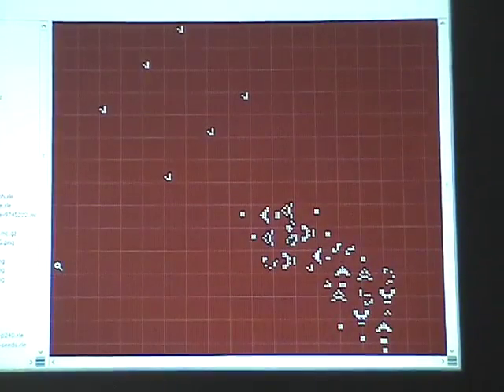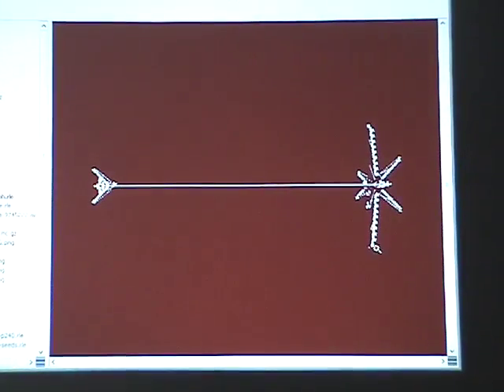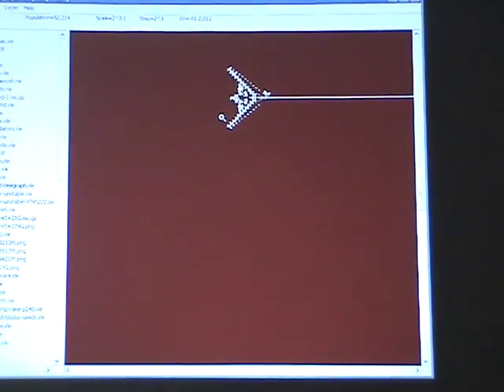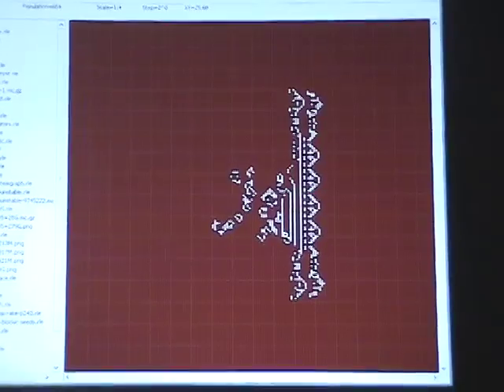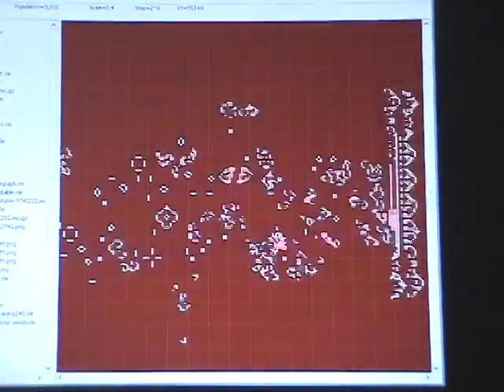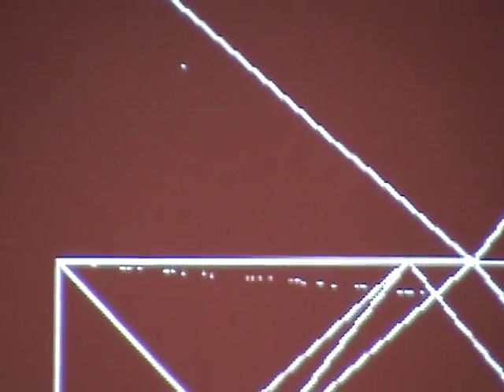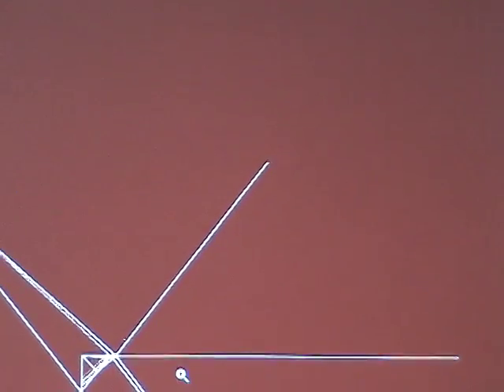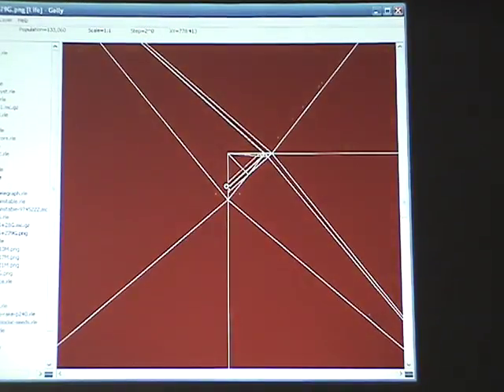BILL GOSPER PT4 ON LIFE AND MACSYMA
Bill Gosper's LIFE and MACSYMA presentation from November 4th, 2007 at the Computer History Museum during VCF 10.